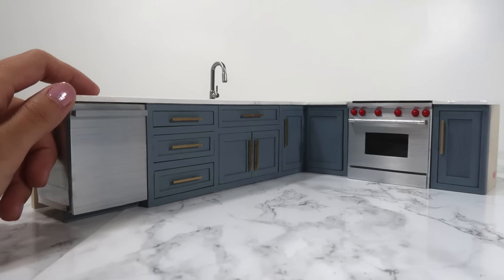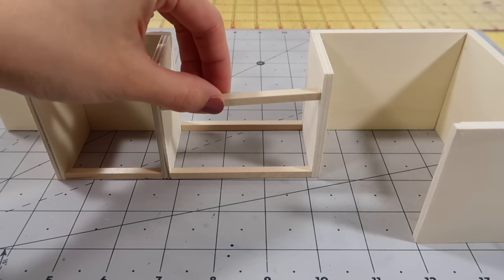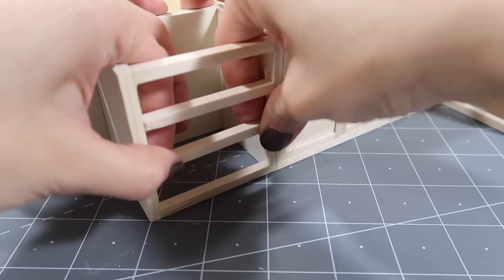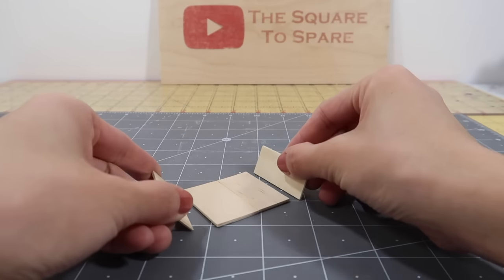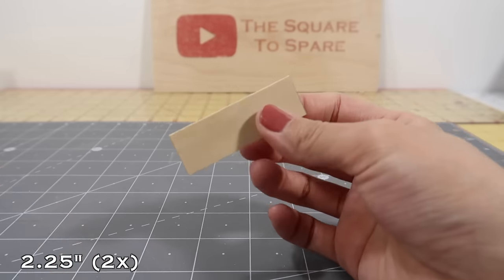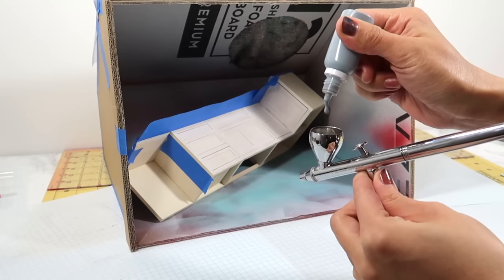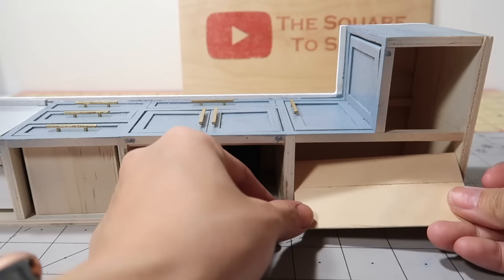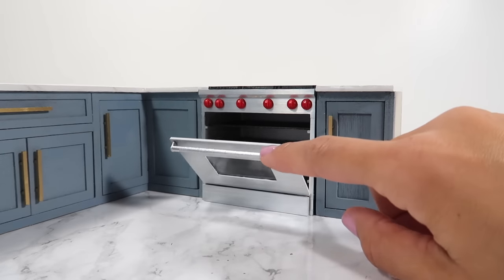DIY Miniature - Modern Kitchen Cabinets (with working doors and drawers!)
Here is the miniature kitchen cabinet tutorial you've all been waiting for! This project was so much fun to create and I'm excited to build out the entire dollhouse (including all the fun little accessories)! I hope you enjoy this video and please let me know what part of the house you'd like to see next!

3D Printer
For all the supplies I used and my recommendations for basic tools to get you started building miniatures,
✏ Keep up to date with my videos!

✏ Products used in this video:
Woods:
Jumbo Popsicle Sticks
Wood Slats
Square Dowels
Wooden Coffee Stirrers (rounded)
Wood Coffee Stirrers

Tools:
Iwata Compact Airbrush
Miter Box/Saw
Micro hand drill

Glues and Paints:
Elmer’s Wood Glue
Gold Spray Paint

Misc
Miniature Dollhouse Hinges
20 Gauge Jewelry Wire